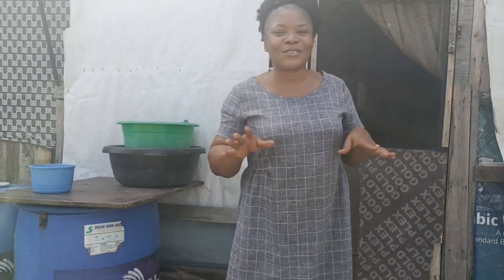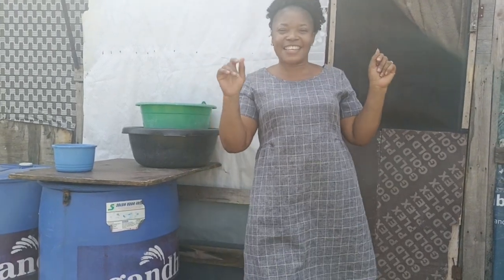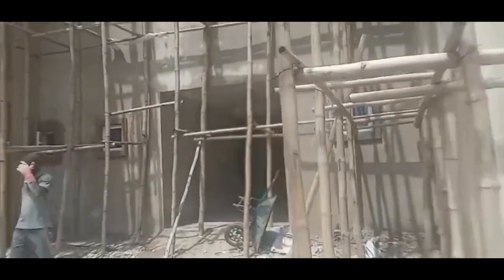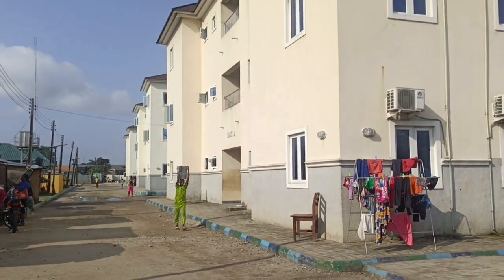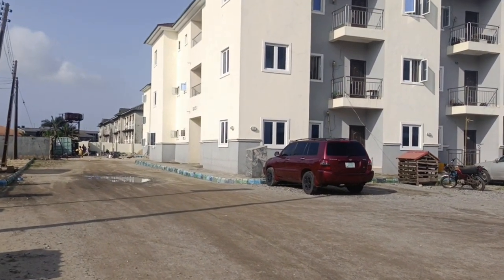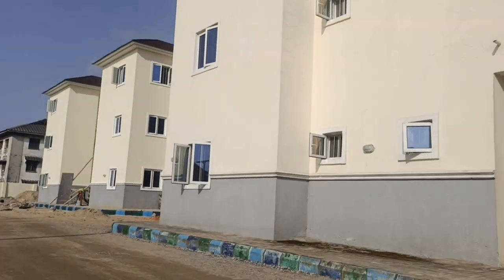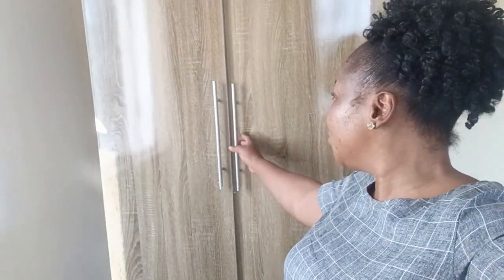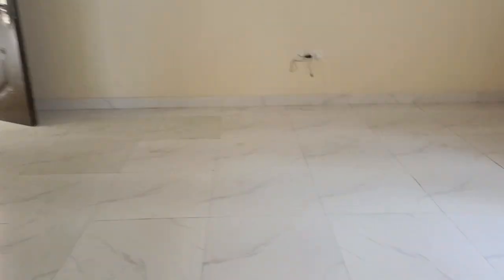OUR NEW BUILDING IS FINISHED WE HAVE A NEW HOUSE TO MOVE INTO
Helloguyssupportourchannel